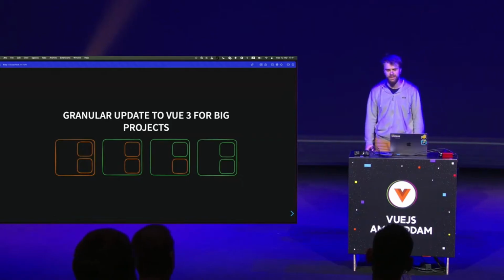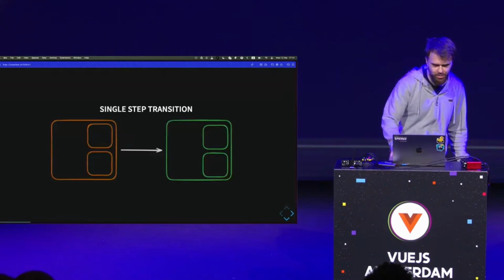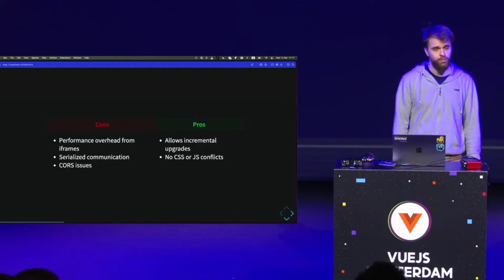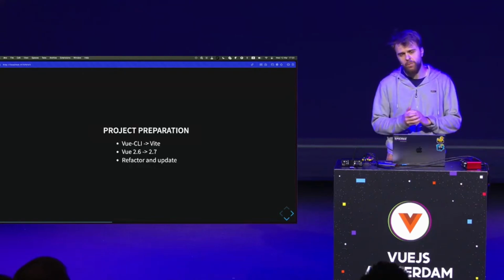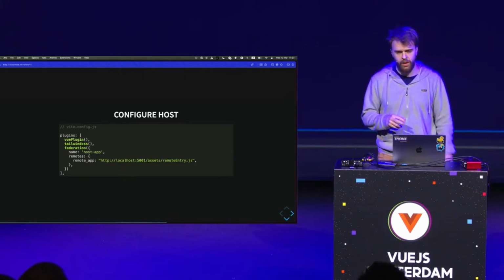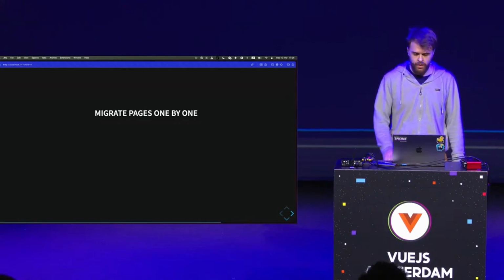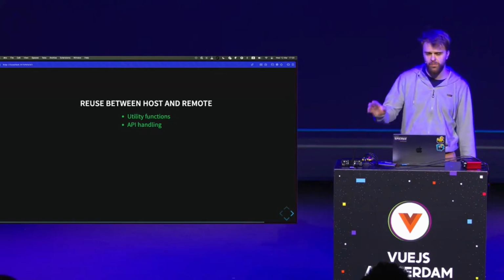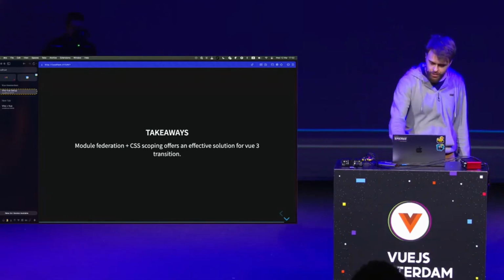Yauheni Prakopchyk - Granular Update to Vue 3 for big projects